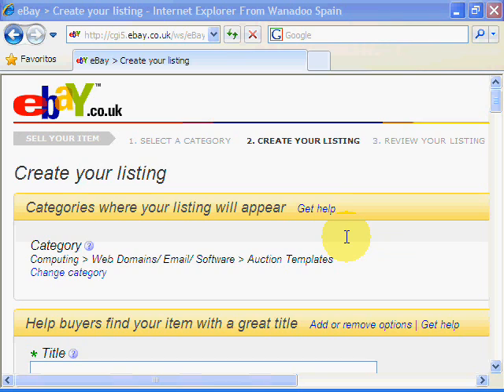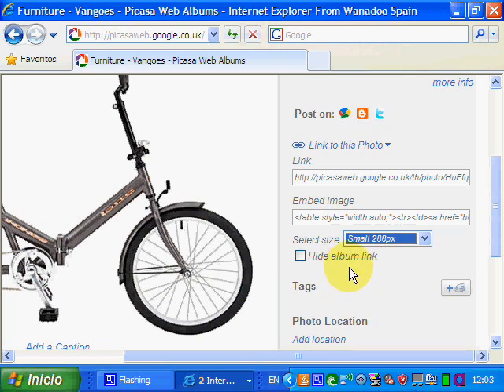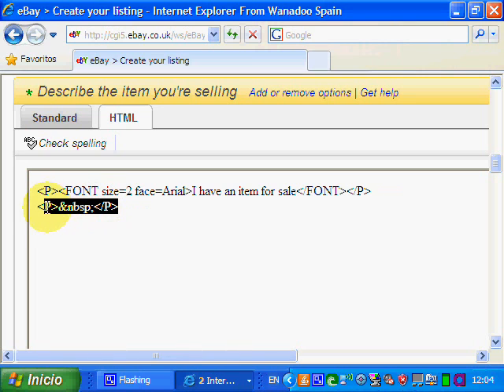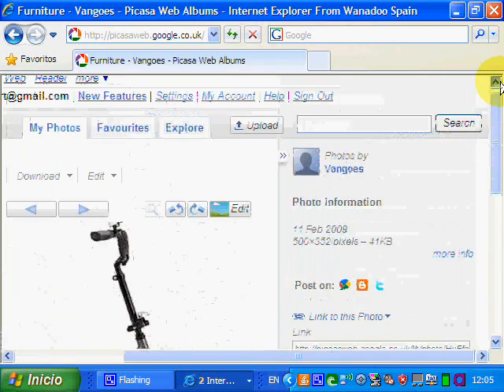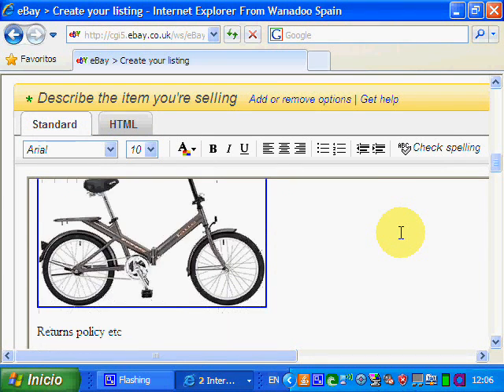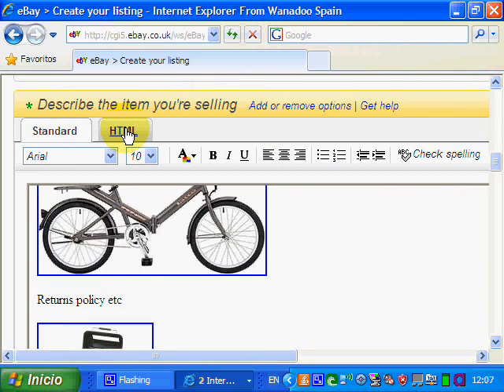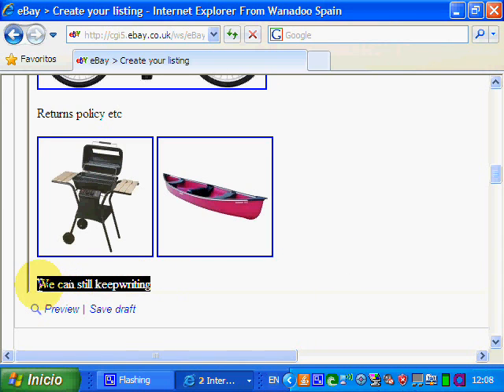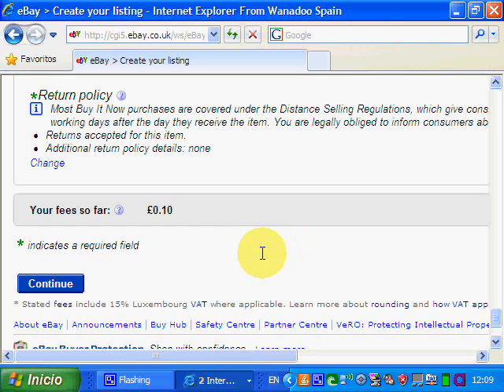How to add Free images to your ebay listing or template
How to add Free images to your ebay listing. In this free video tutorial I wil show you how to quickly and easily add free images to your ebay listing or template.